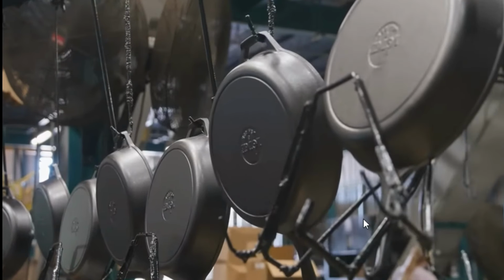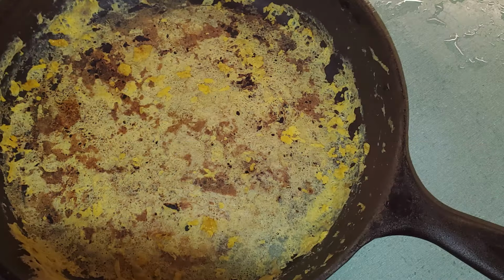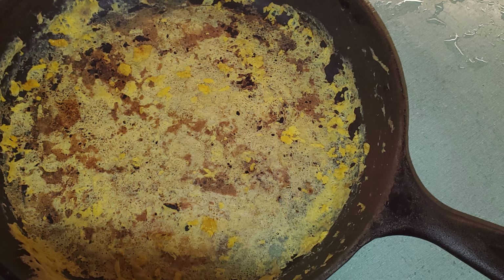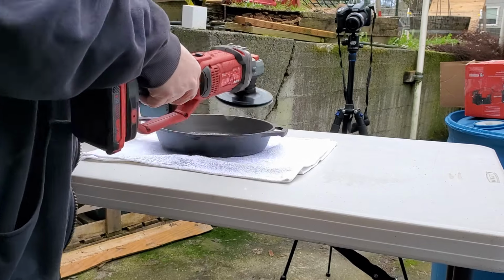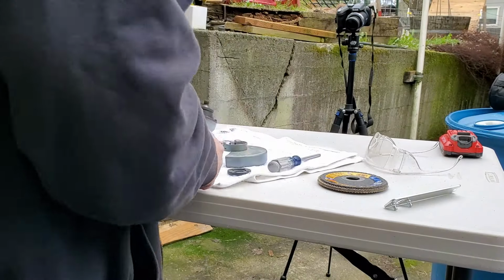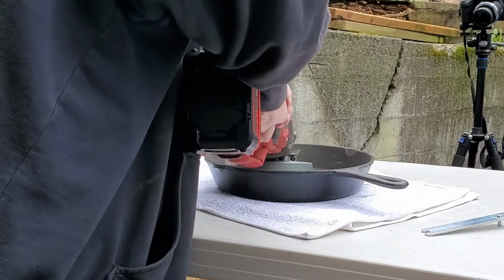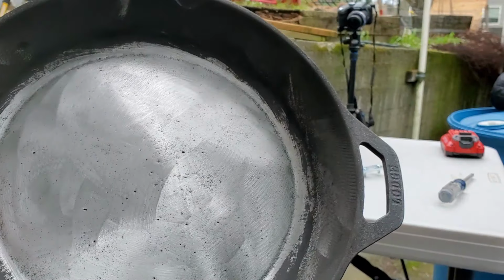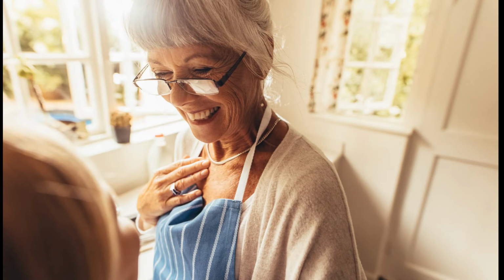Get Your Cast Iron Nearly Non-Stick Now!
Take your cast iron cooking to the next level with this simple trick! Use an angle grinder to smooth and season your cast iron, making it nearly non-stick. Perfect for off-grid living, homesteading, or just mastering a new skill in the kitchen. Try it now!.